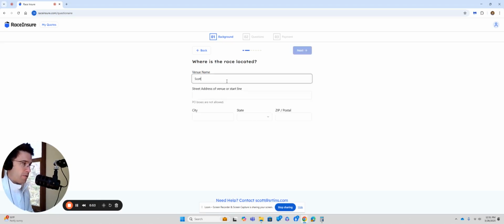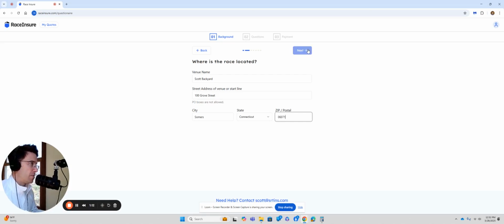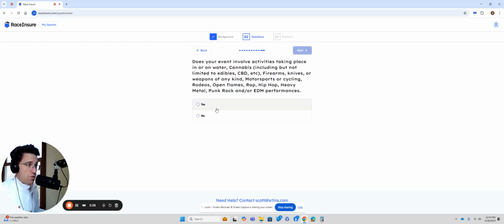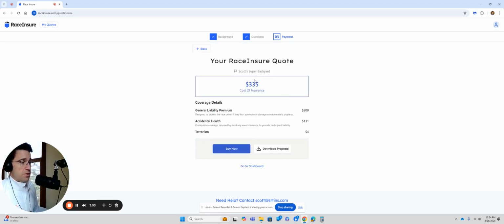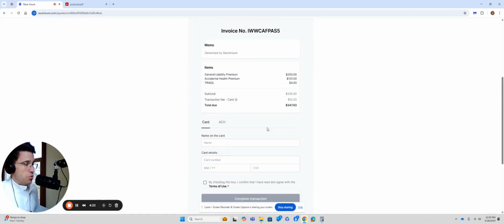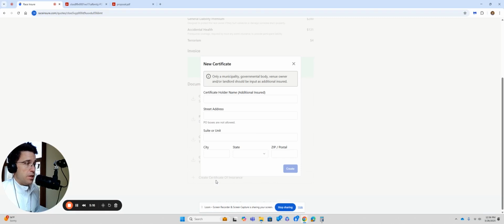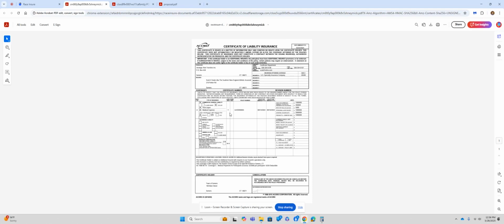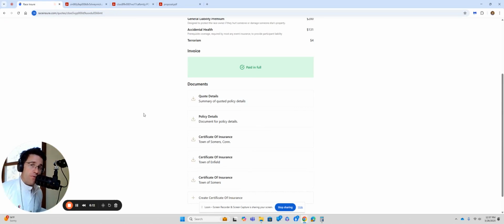RaceInsure - Instant Insurance for Running Events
A brief video on where to find RaceInsure and how to use it.

RaceInsure.com is an online platform that offers same-day liability insurance tailored for race directors. Established by race directors themselves, it aims to simplify the insurance acquisition process for events. The platform allows users to obtain instant quotes and provides immediate access to Certificates of Insurance (COI) without requiring membership. Features include the ability to generate COIs 24/7, easily share policies with team members, renew events instantly, and manage multiple events from a single profile. The insurance coverage encompasses participant and spectator accidental death and dismemberment (AD&D), host liquor liability, and offers customizable limits to meet specific event needs.